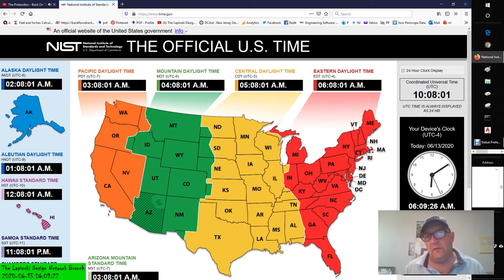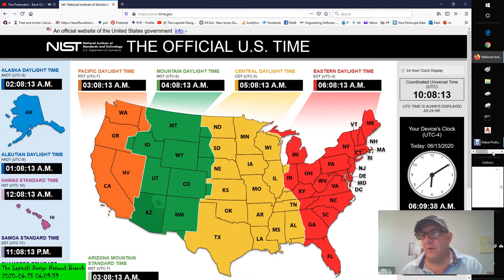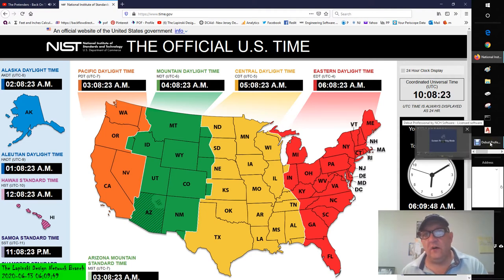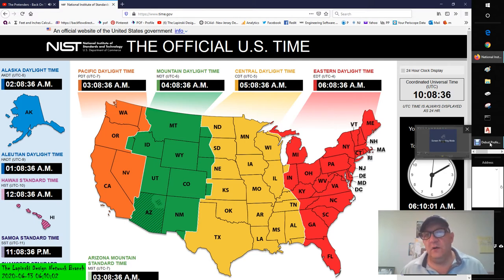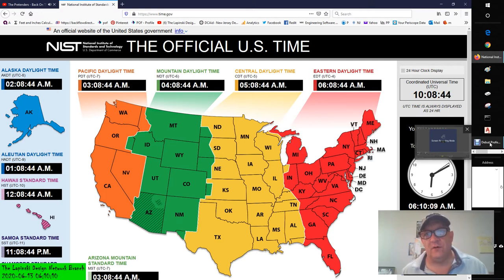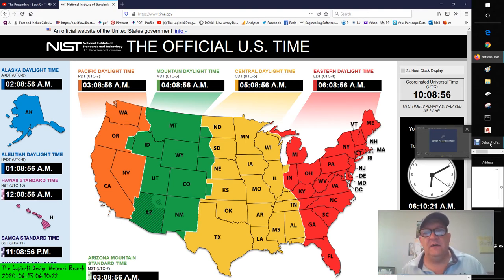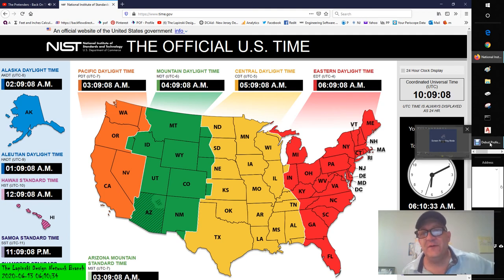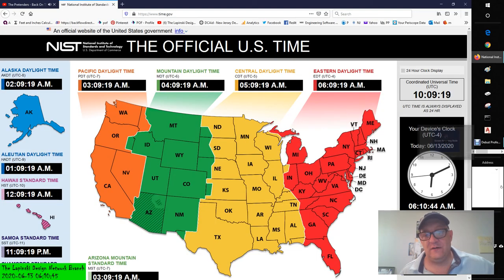REVIT Lecture | Lab Supplemental ~Penetrations & Shafting "BY FACE".